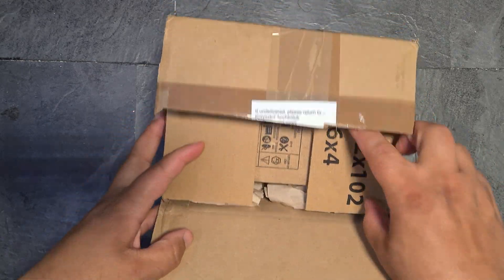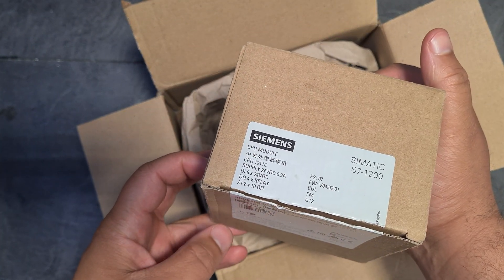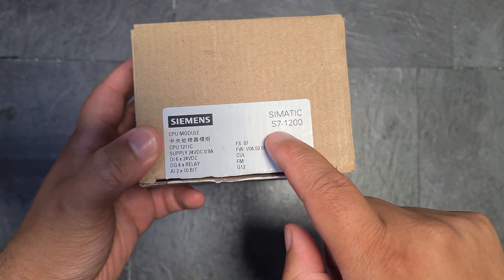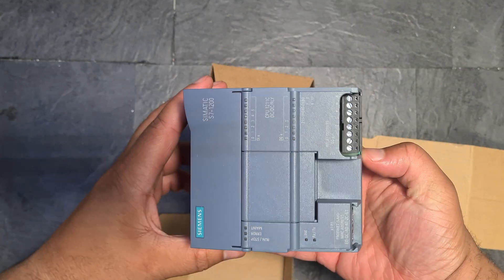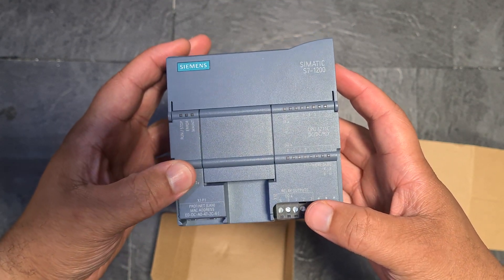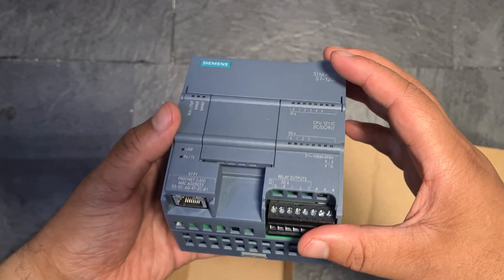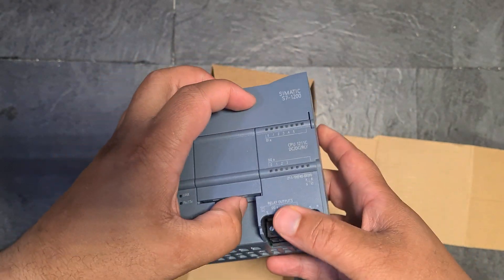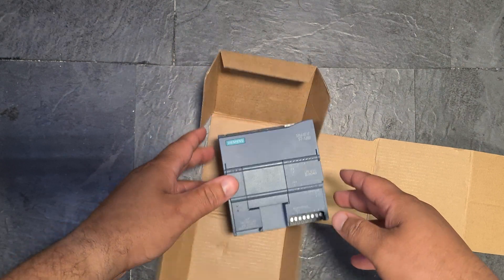It Begins. My First PLC!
Just got my first PLC - Siemens S7-1200 for £155.

Well excited to get building.